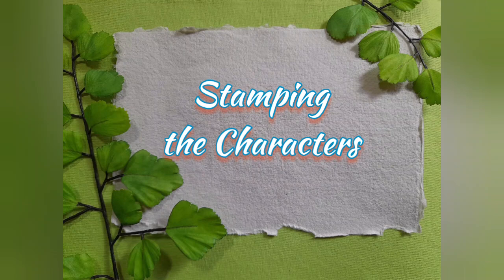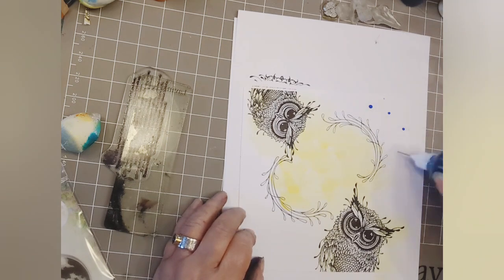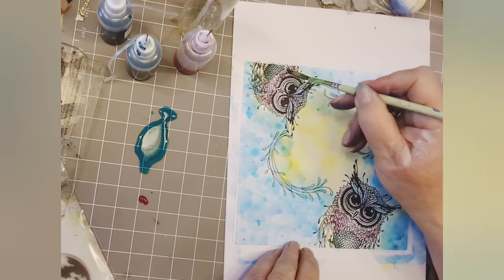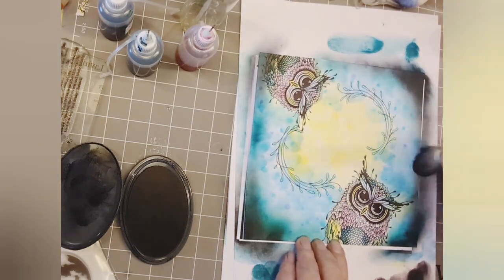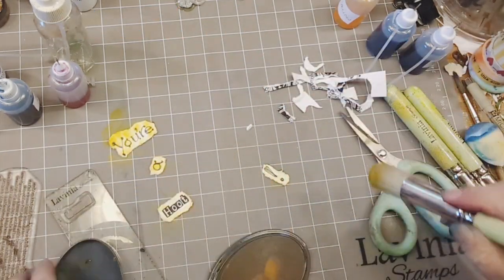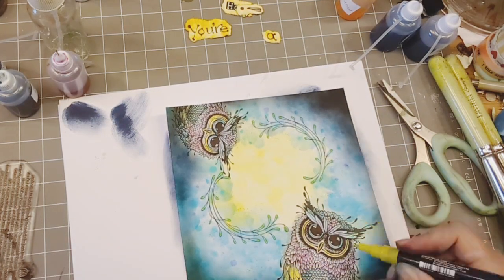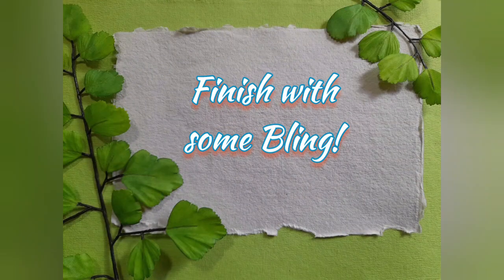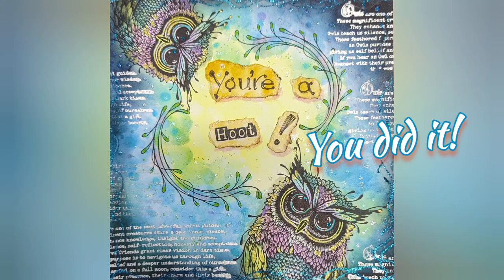"You're a Hoot!" A 7x7 Card by Emma-Jo - A Lavinia Stamps Tutorial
To learn more about the techniques and products used to make this beautiful card, head over

In this video we're having a little fun... or even a hoot... with some owls!
These characters are popping up from opposite corners of the card and full of fun!

There's a soft Dinkles background and a darker Elements Frame. Add in some Cayman Stickles and the Wise Owl Stamp for a textured frame and some stunning silver.

Its a fun card to make with a cheery message!
I hope you can join me and that you like it!